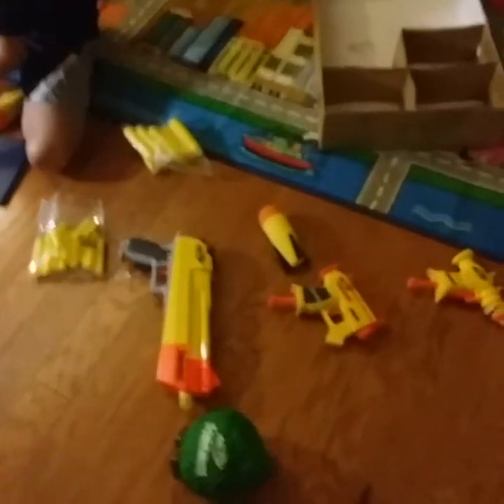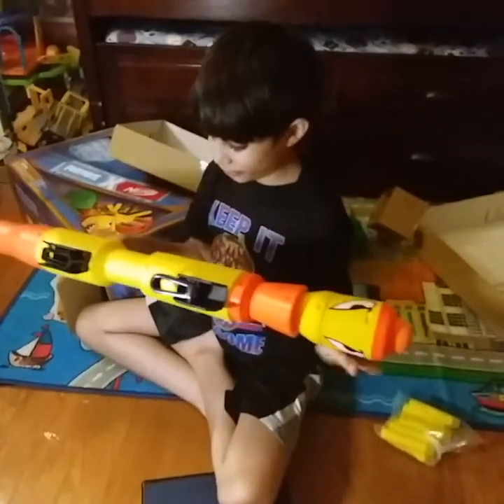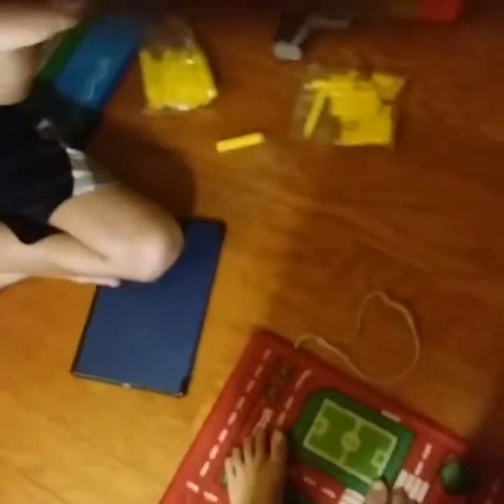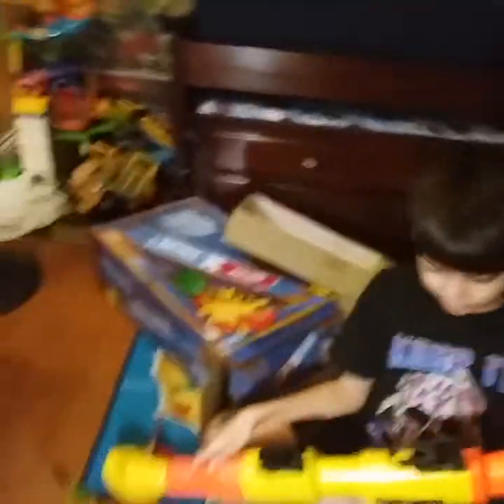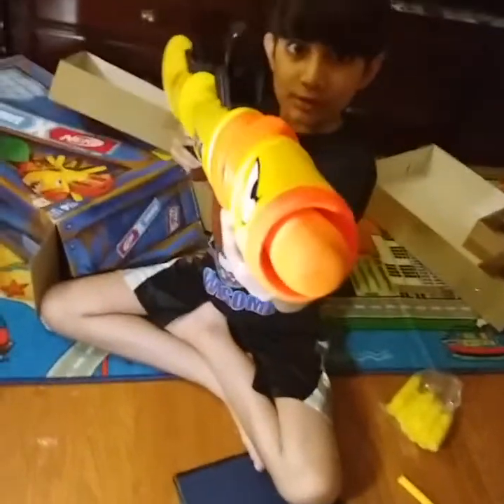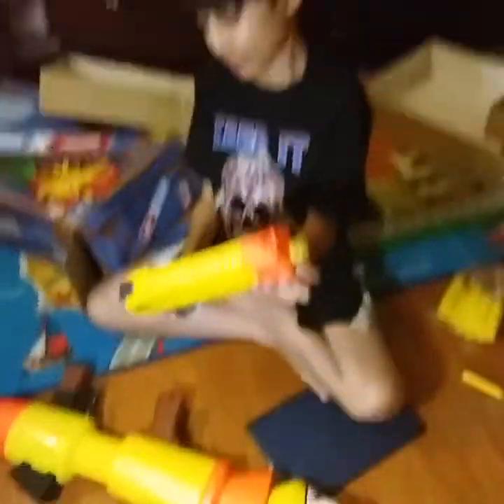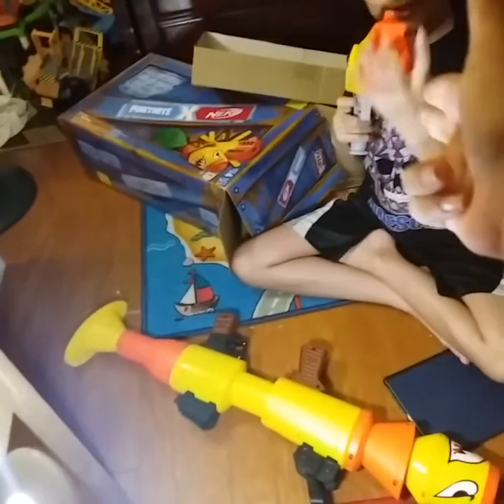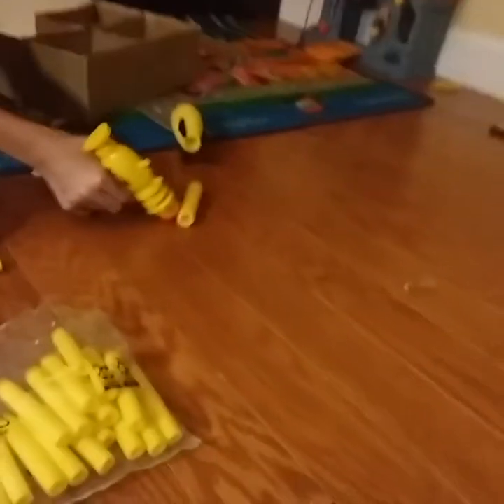Unboxing an RPG! (Fortnite x Nerf)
Eeeeeeee